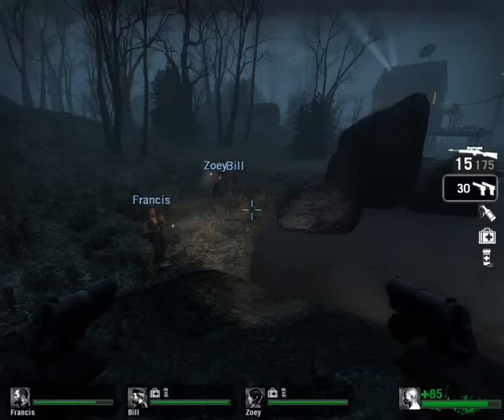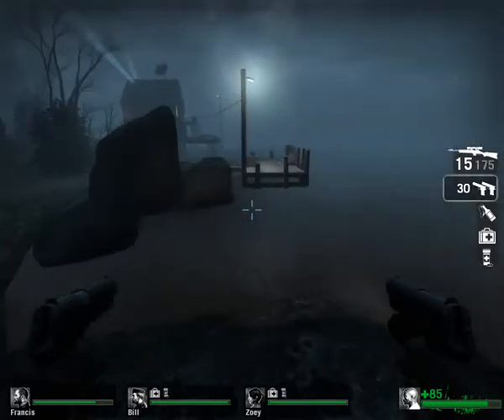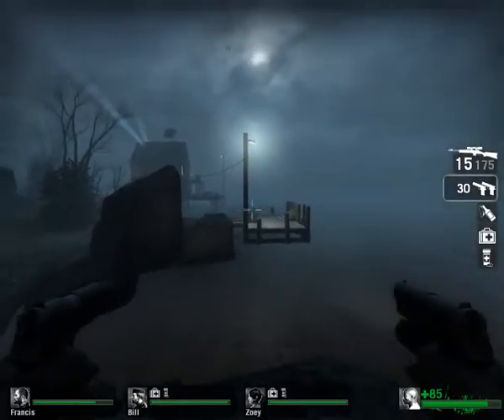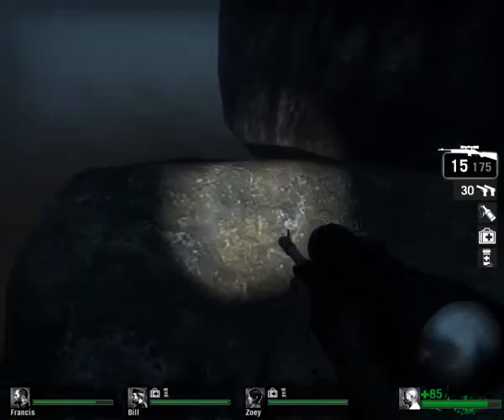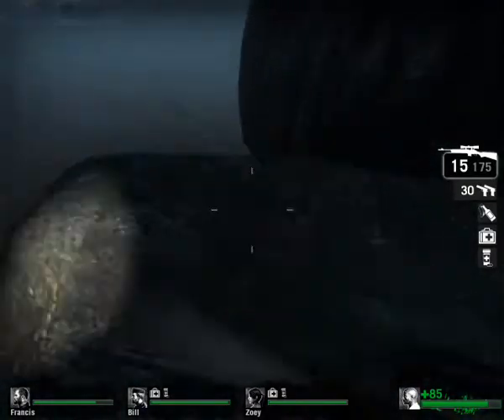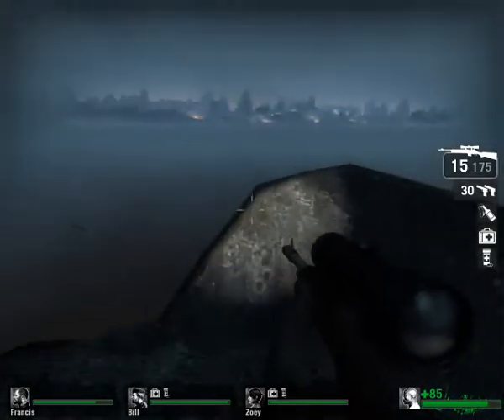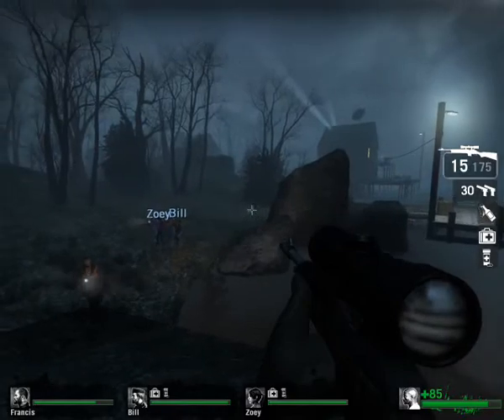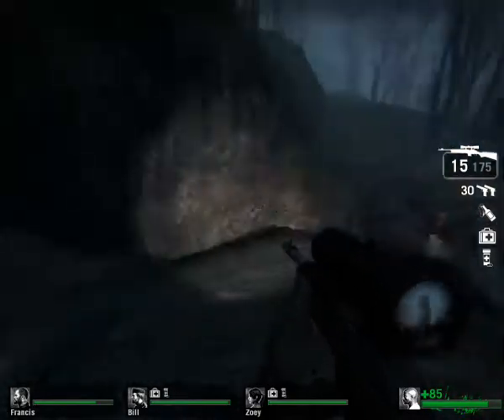Left 4 Dead Death Toll Finale Exploit Tutorial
This video will show you another loop hole in the game Left 4 Dead but this time in the Death Toll campaign. A friend of a friend discovered this im just telling you where it is and how to use it.

When trying please be patient as it can take a while before you can actually get up there. If you have any questions please message me and I will answer them as soon as I can.